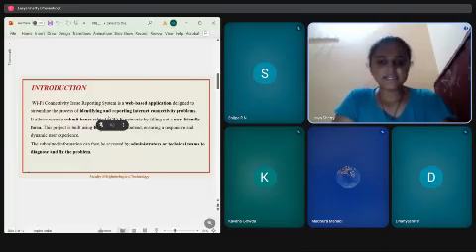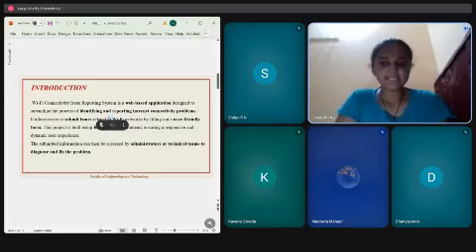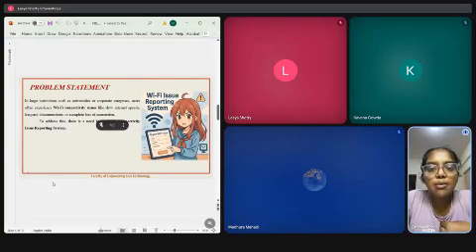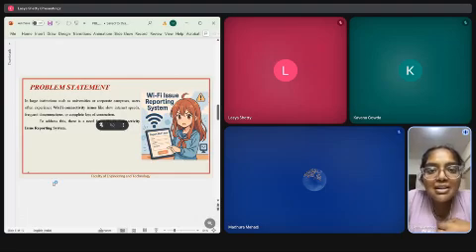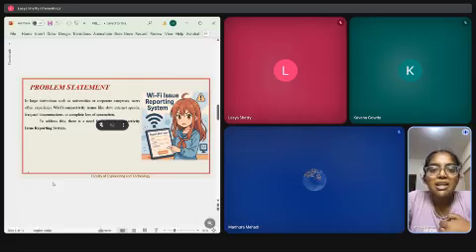BATCH 2 REVIEW 1